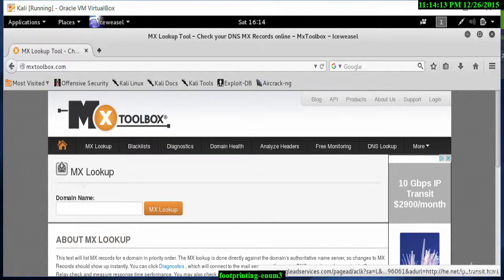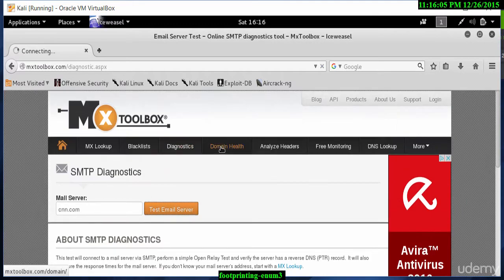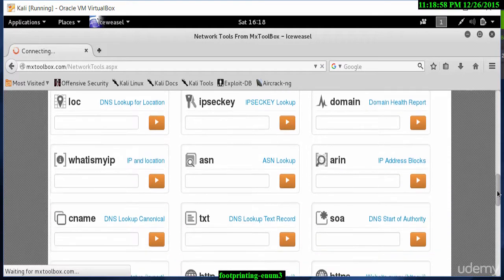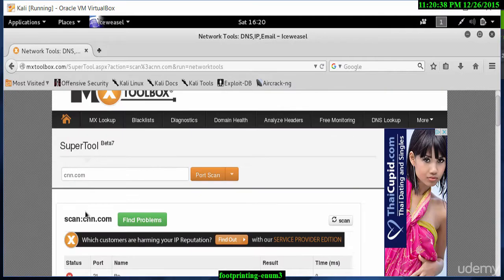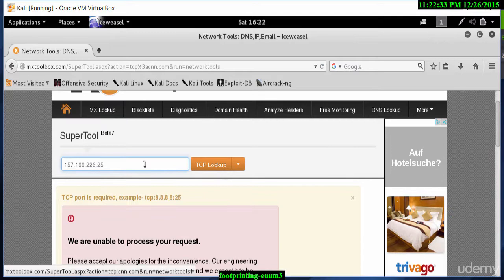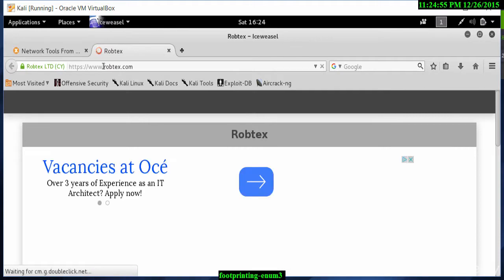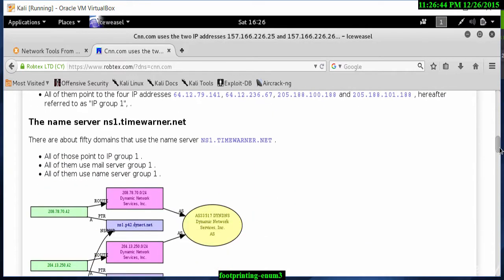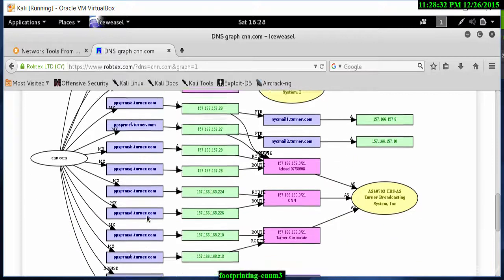Kali Linux Tutorial - EP19 - Further Footprinting